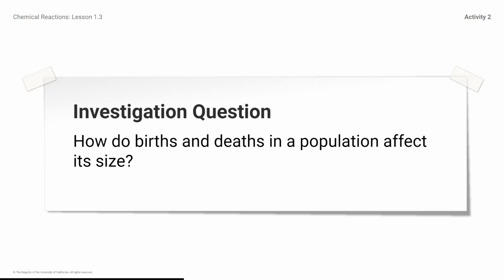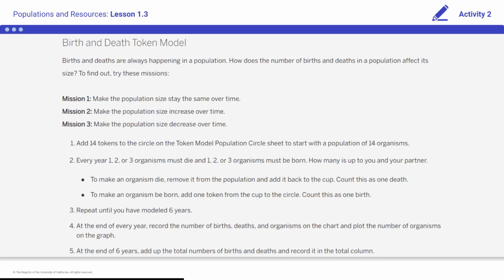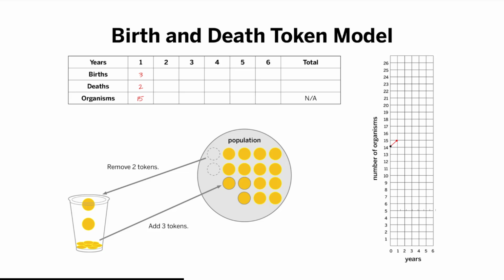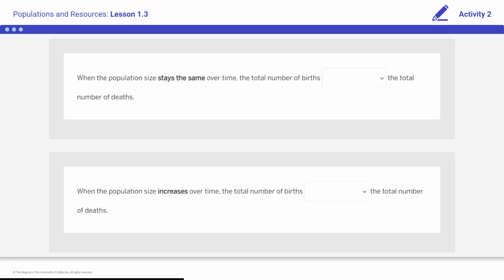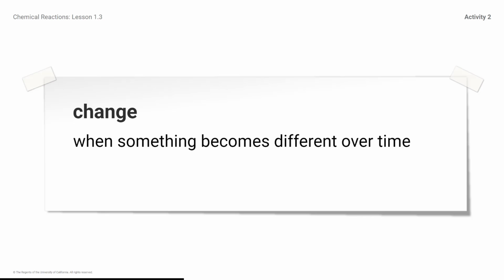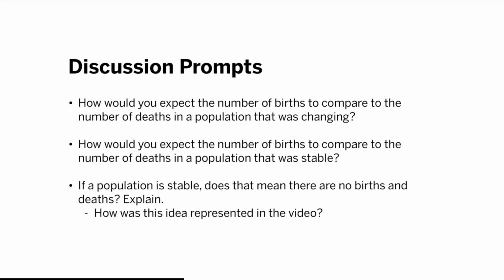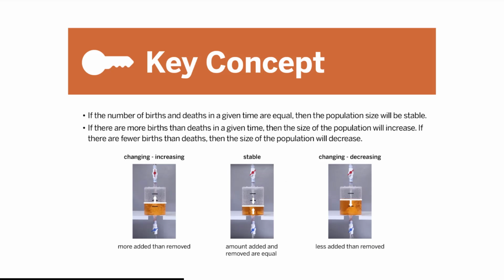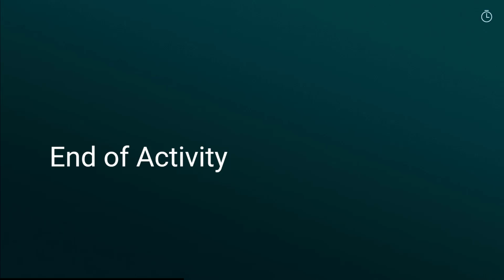Populations and Resources Lesson 1.3 Activity 2